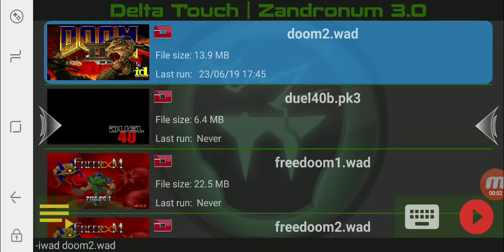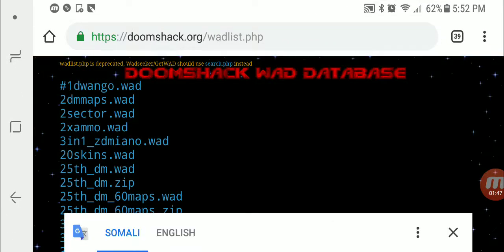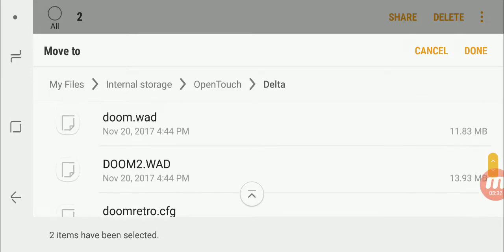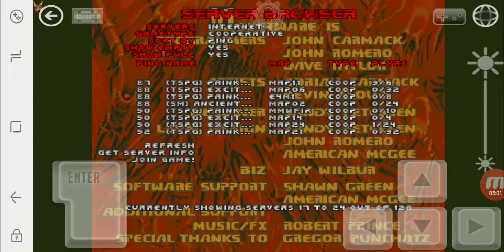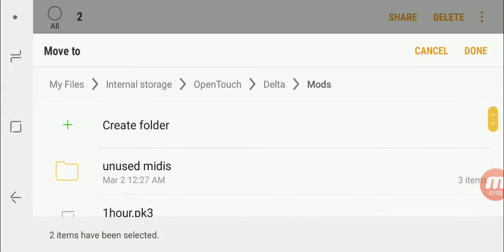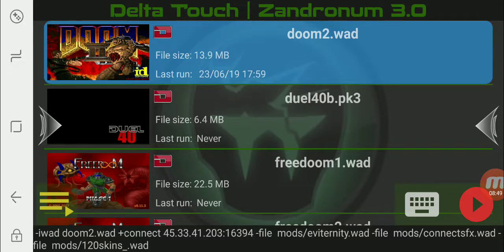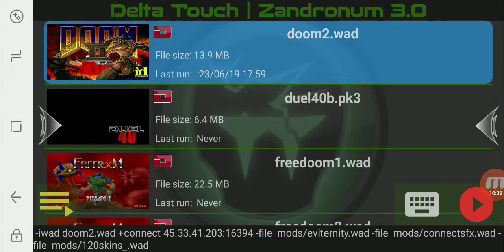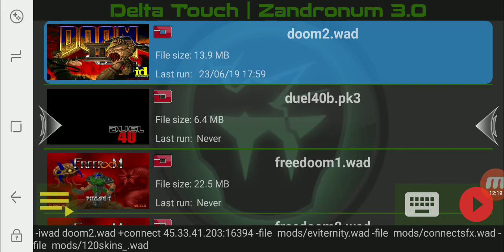Delta Touch Tutorial: Where to Put Files to Connect to a Server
In this video I show how to pick a server, find and download wad files, where to put files for the 2 different methods of connecting to servers and for completion show both methods of connecting to a server in one complete process. I also prattle on a bit about rambly stuff; apologies I'm not entirely used to recording myself! Heh. But seriously do check out the links below and if you are even mildly interested in playing Doom MP on your phone/tablet with others also playing on their phones, please do give the discord a check. It would be great to see more people in-game! Cheers y'all; I hope this video is helpful :)